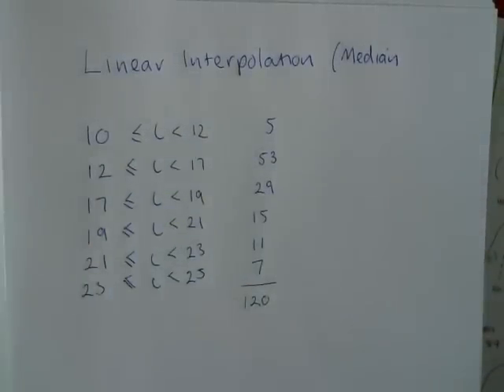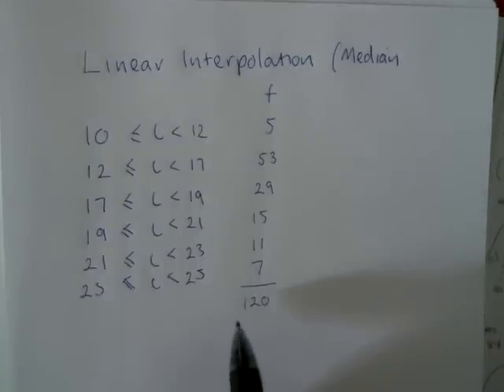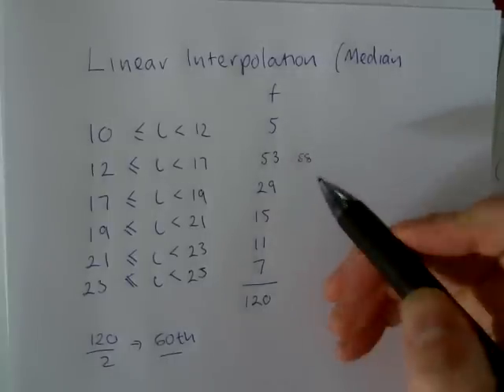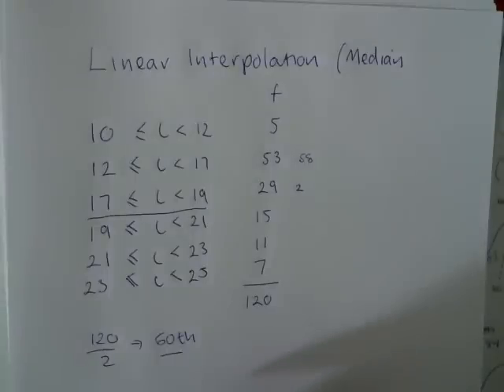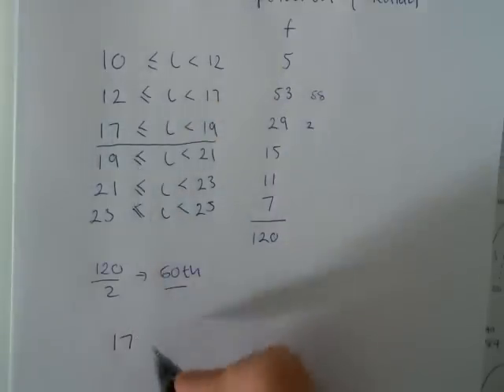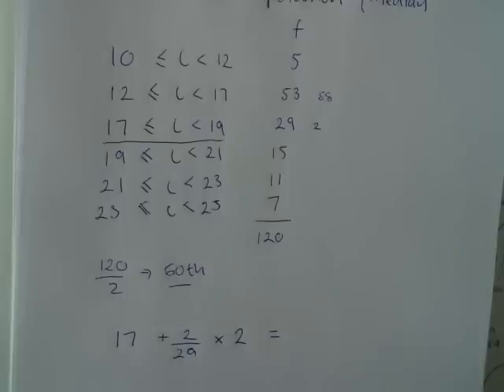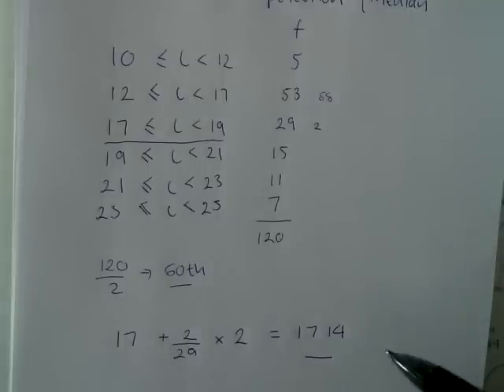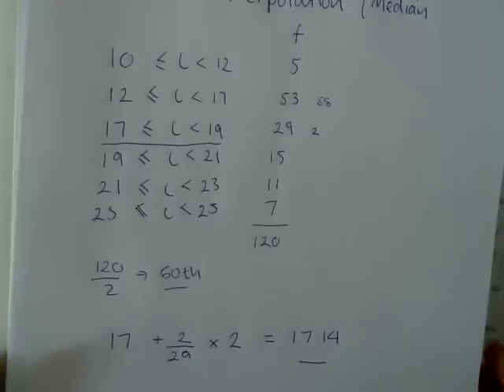Linear interpolation ( sound improved)